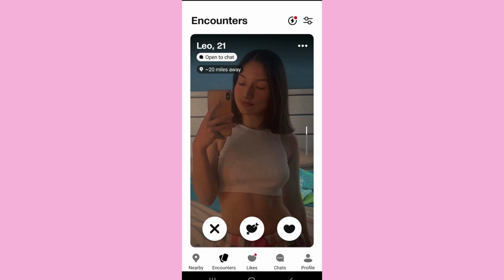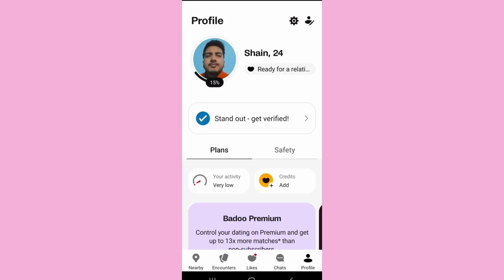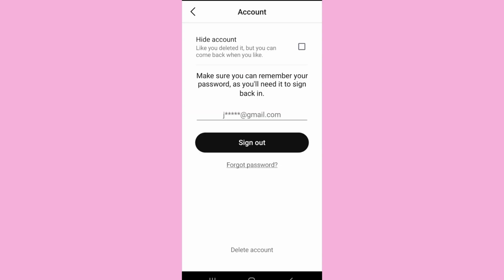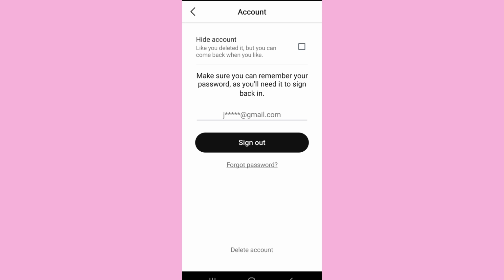How To Deactivate Badoo Account (2024)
This video guides you through the exact steps on how to delete your badoo account temporarily.